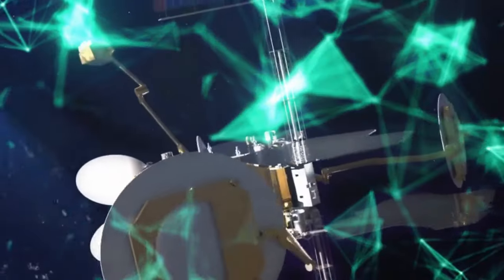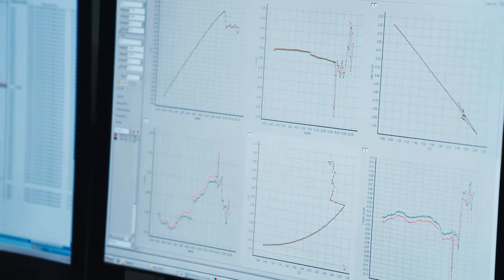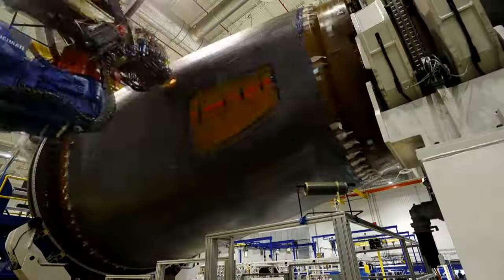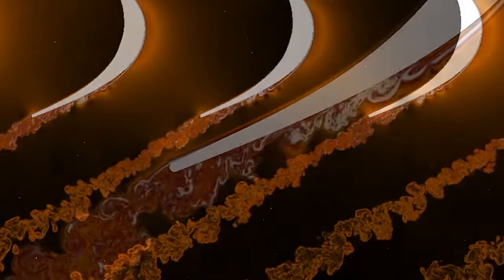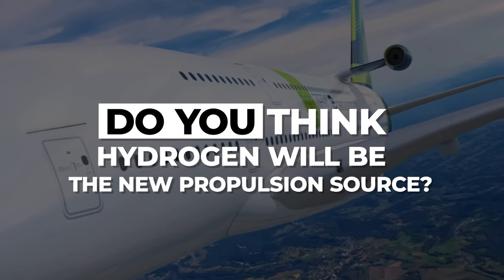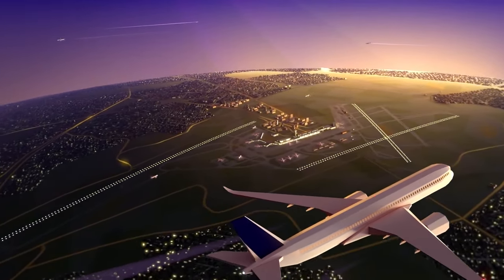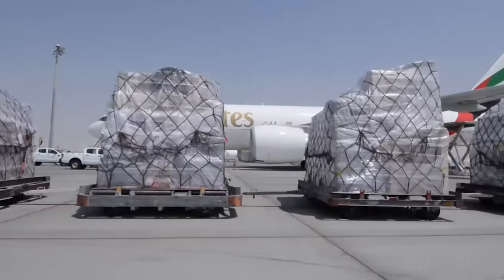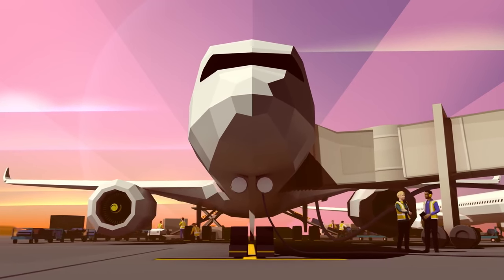How Quantum Computing will change aviation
Hey there, aviation enthusiasts! Get ready to embark on a thrilling adventure with us as we peek into the future of flying. We're diving deep into the world of Boeing, Airbus, and all things aviation to uncover the coolest tech coming our way. From mind-blowing planes to futuristic gadgets, this video is your ticket to the futureOfAviation! So, Buckle up and join us for this exciting ride!